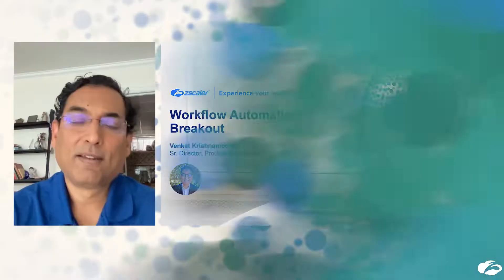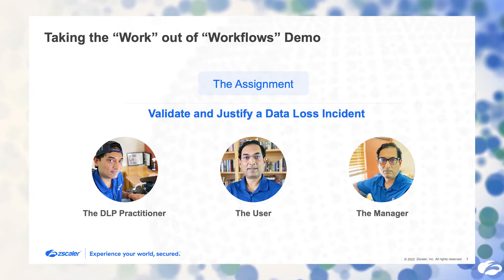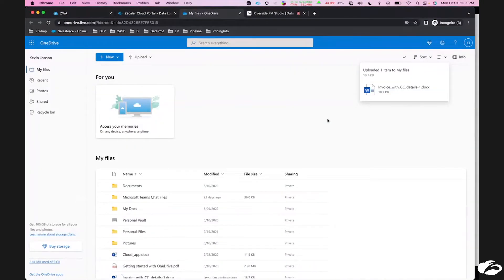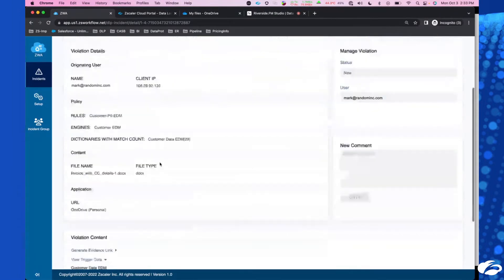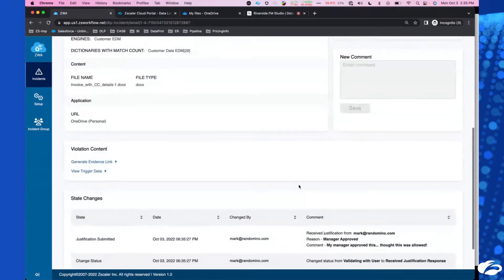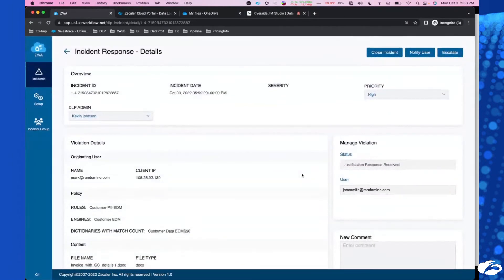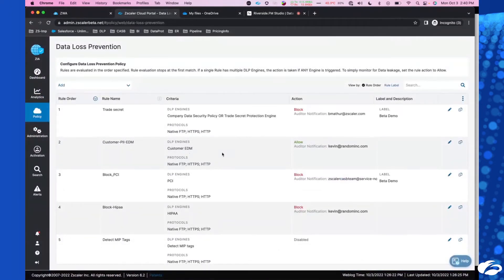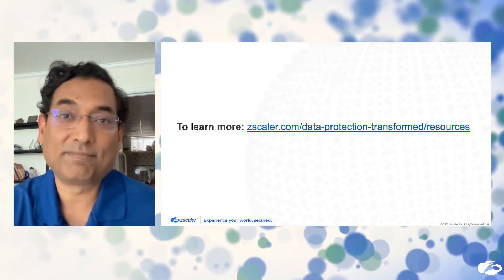Data Protection Transformed 2022 | Breakout: Simplify operations with workflow automation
Discover how to streamline your data protection workflows. Via Zscaler’s acquisition of ShiftRight, organizations can now seamlessly automate incident management in order to quickly remediate data protection incidents.